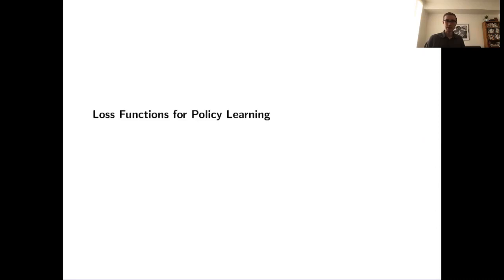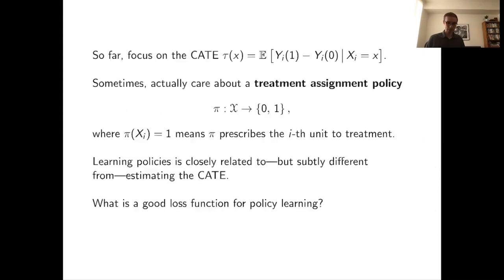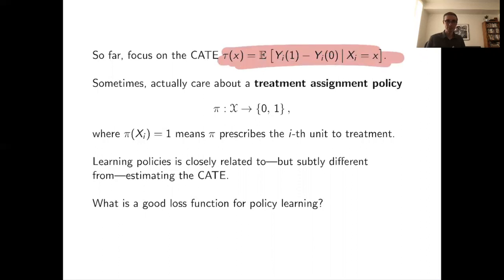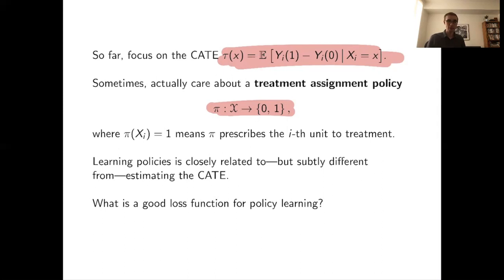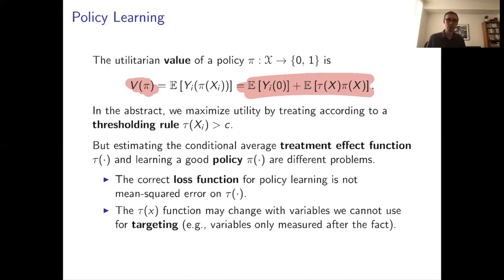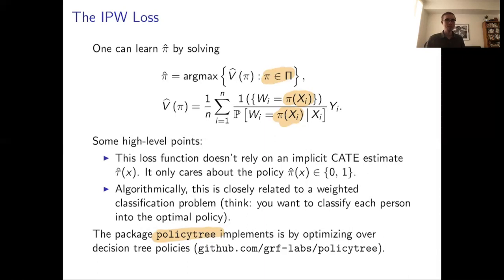Loss Functions: Policy Learning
Professor Stefan Wager distills best practices for causal inference into loss functions.